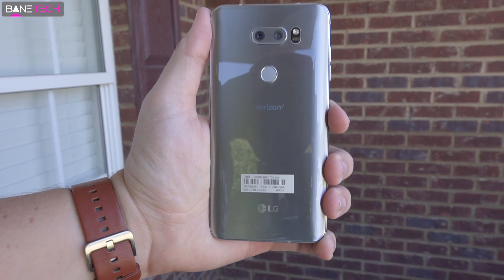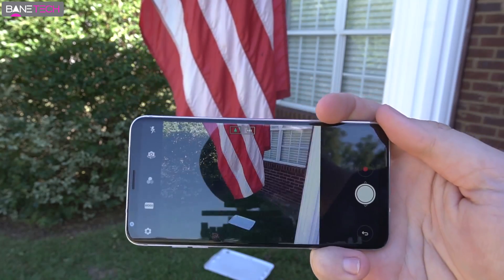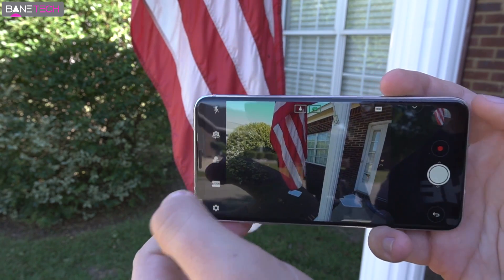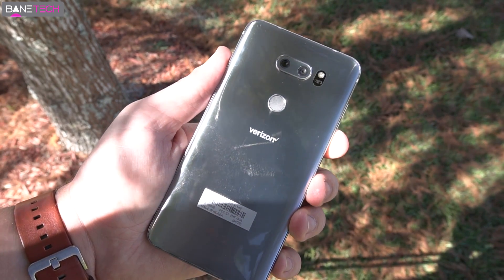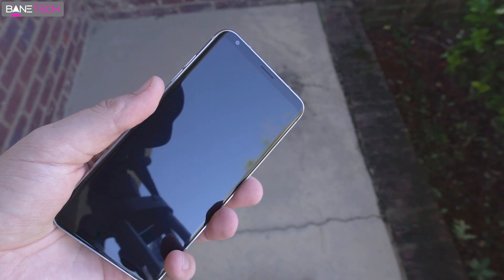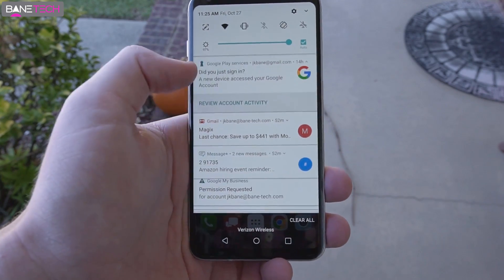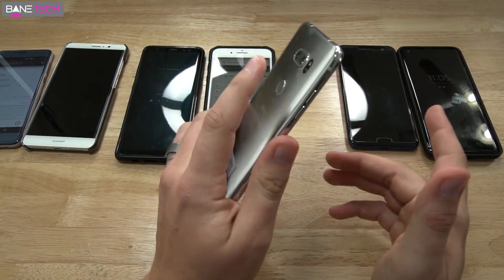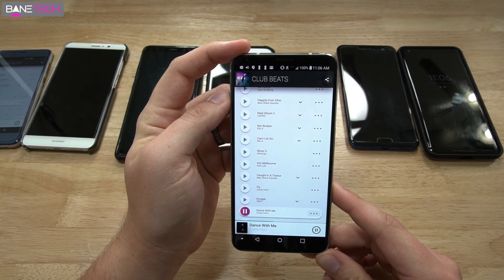LG V30 Review After Using For One Month!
LG V30 Review After Using For One Month! This is overall great phone to check out. Here are my thoughts after using for a few weeks.

Thank you Verizon for sending this phone for review for a few weeks. I appreciate it!